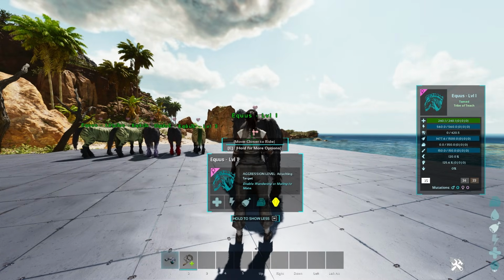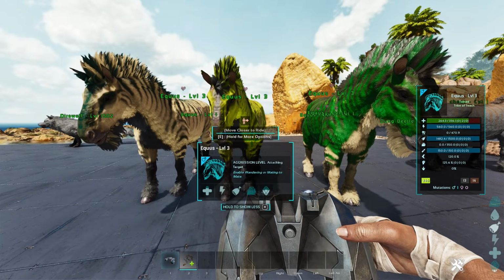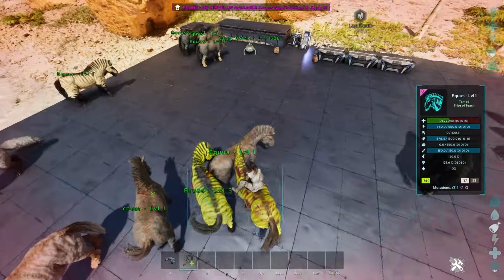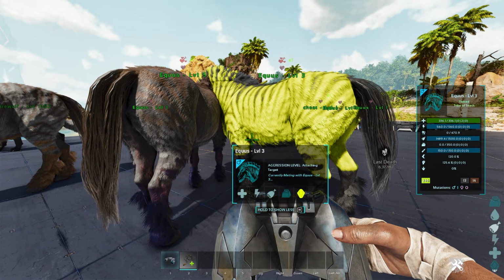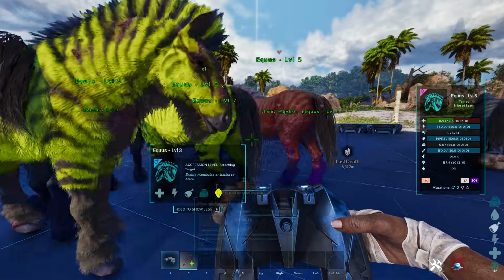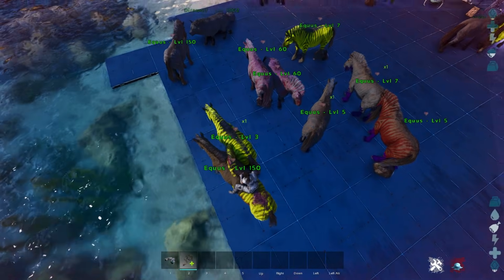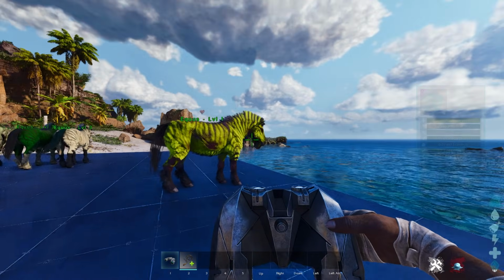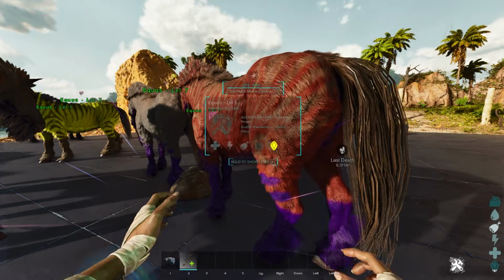Ark Survival Ascended MUTATIONS/BREEDING GUIDE!!! How to breed after the MASSIVE UPDATE!!!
This will show Ark Survival Ascended MUTATIONS/BREEDING GUIDE!!! How to breed after the MASSIVE UPDATE!!!

If you are looking to create the best dinos that you can then make sure you check out this dino guide. Like the video says this guide will teach you to breed the best dinos in ark with examples to get lots of mutations and end up with supper dinos! This is my complete and full version!

10 NEW THINGS IN ARK SURVIVAL ASCENDED, ASA Things you didn't notice!